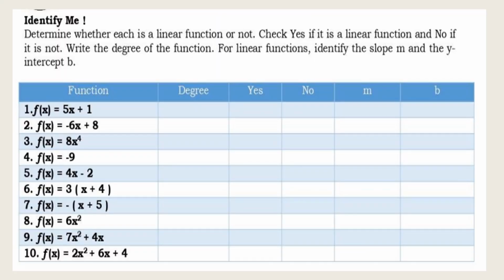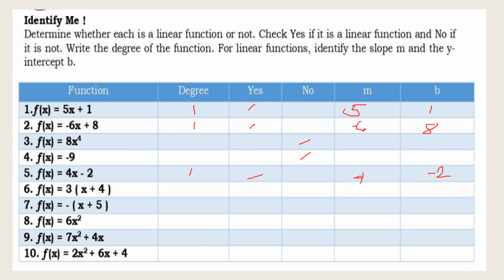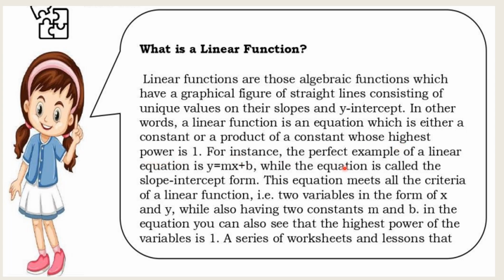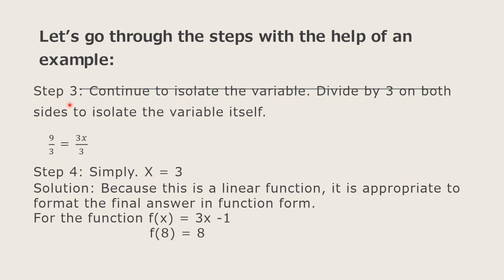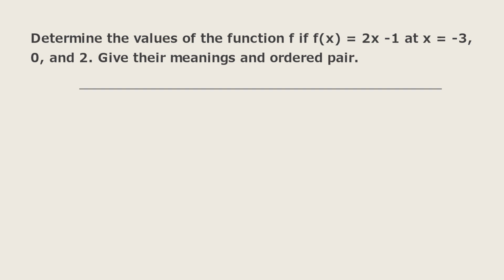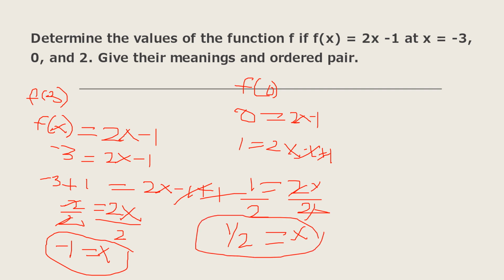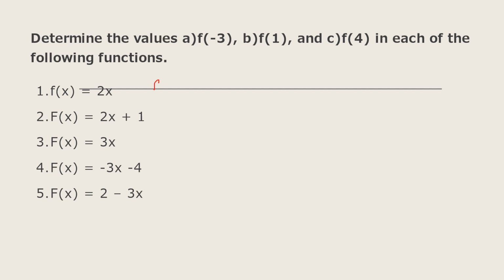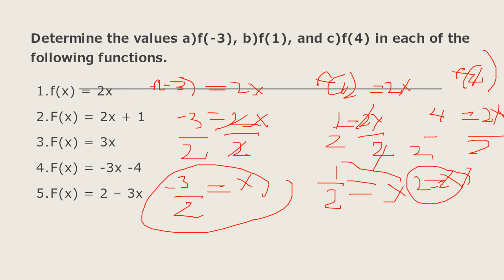Solving Problem Involving Linear Functions II Math with Teacher Marife Adonis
A linear function is a function with the form f(x) = ax + b. It looks like a regular linear equation, but instead of using y, the linear function notation is f(x) (spoken as “f of x”). To solve a linear function, you would be given the value of f(x) and be asked to find x.